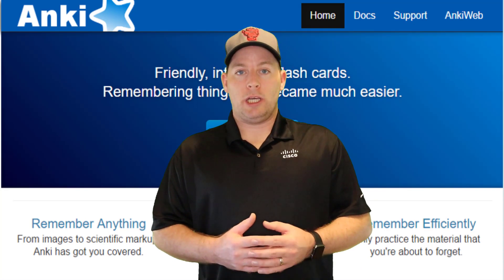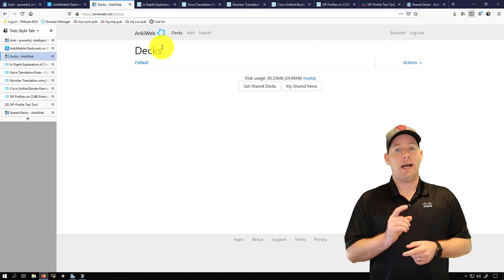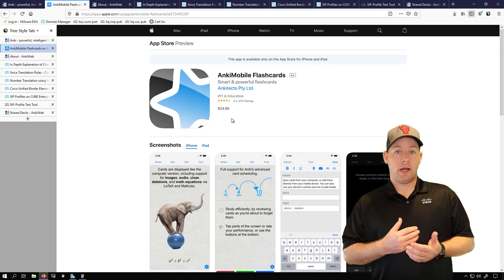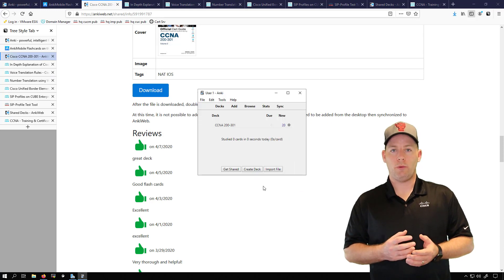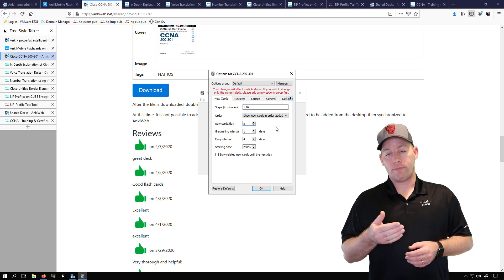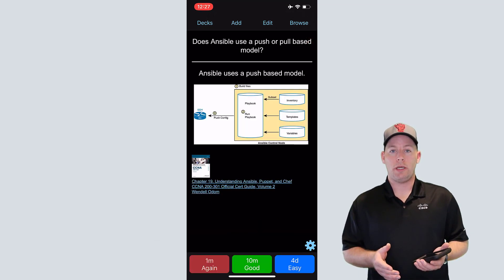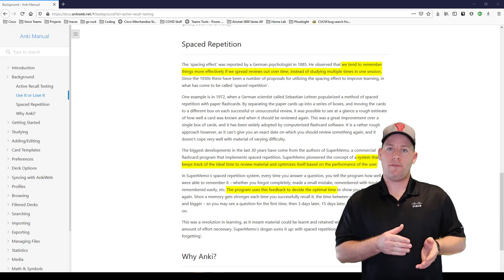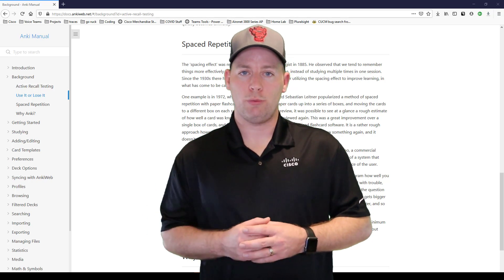Anki - Free Study Resource - CCNA CCNP CCIE Or Any Topic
Anki has helped me attain my CCNA, CCNP, and CCIE. Watch this video and learn how it can help you get pass your next exam.